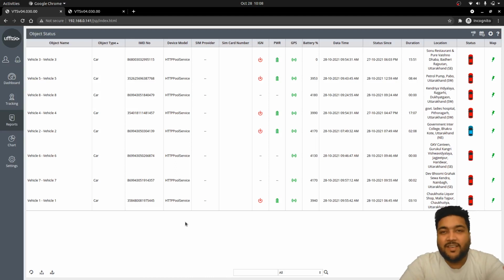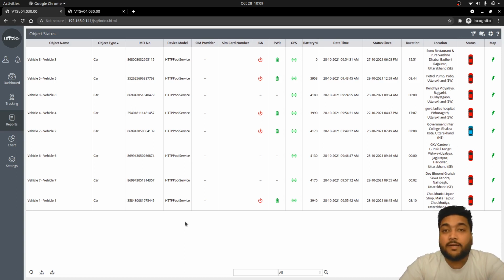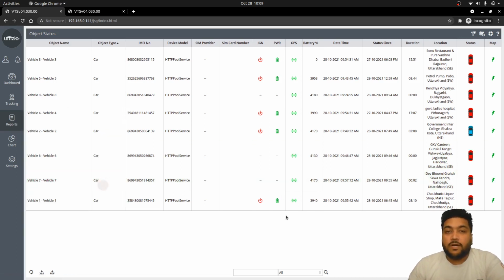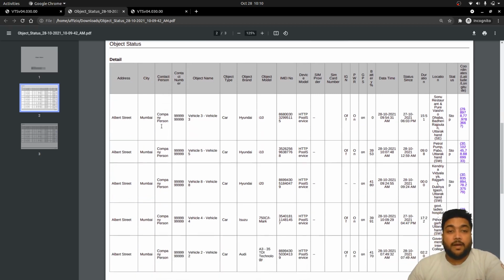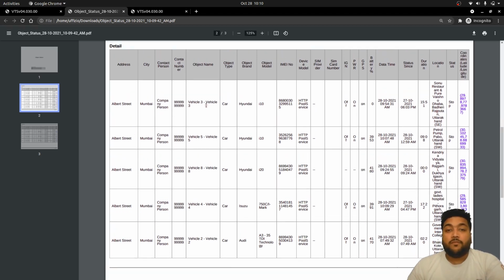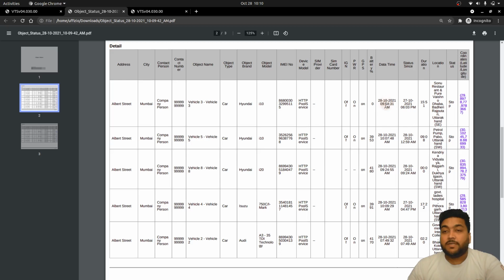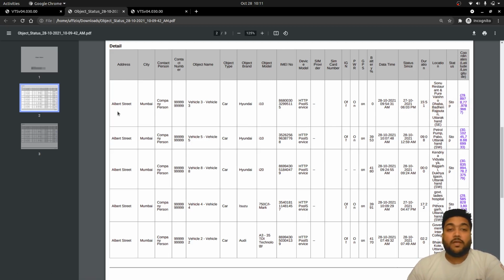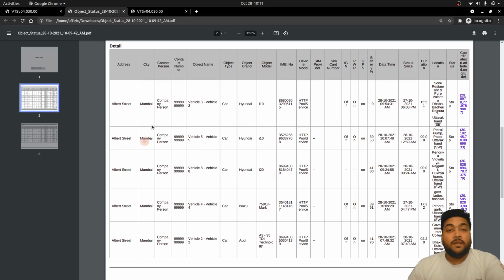How to Export Object Status Report?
Now the object status export report has been updated with new column parameters which are explained below.
The reason for the development is while exporting the report a user can get the information of which Object Brand and Model the object is.